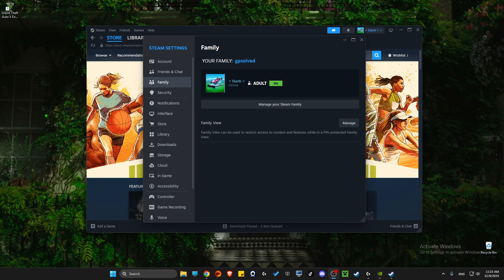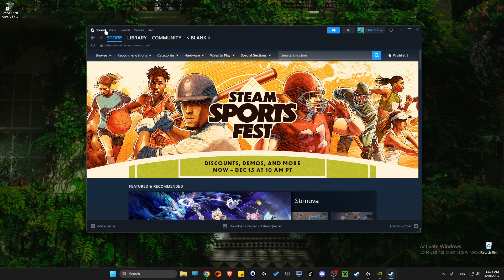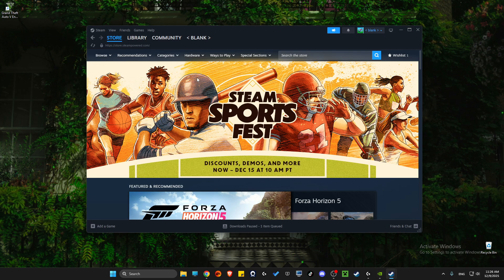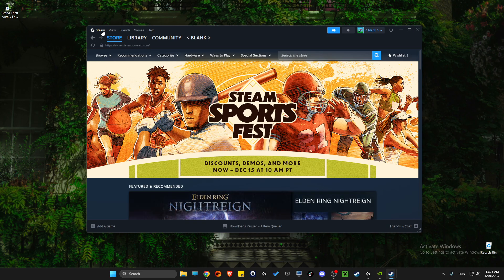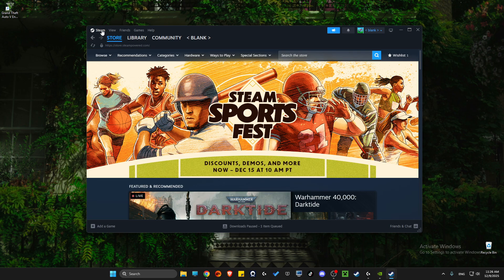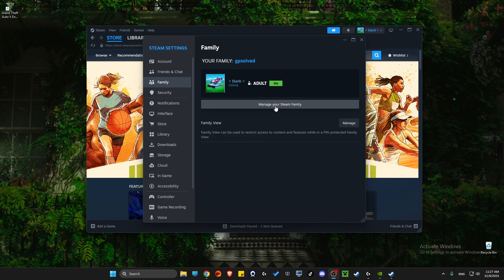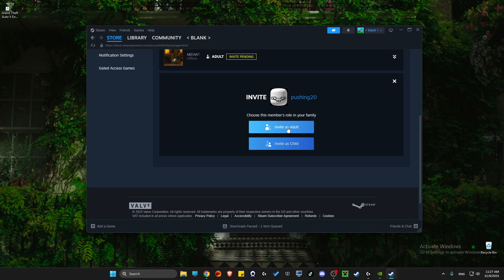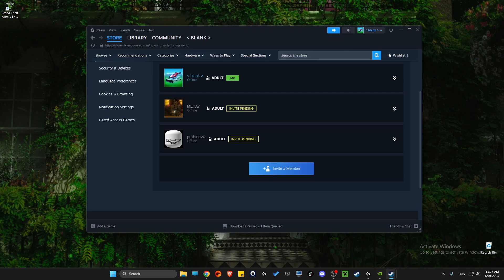Fix Failed To Accept Family Invite on Steam - Full Guide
In this video I will show you how to Fix Failed To Accept Family Invite on Steam. It's really easy and it will take you less than a minute to do it!